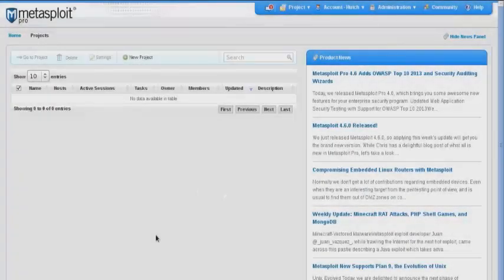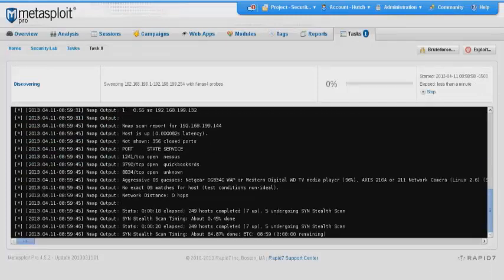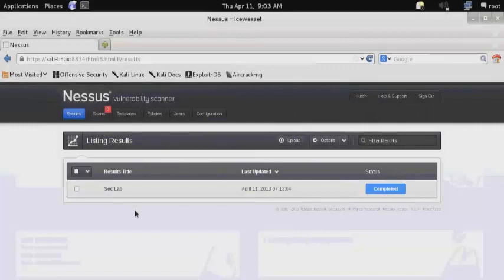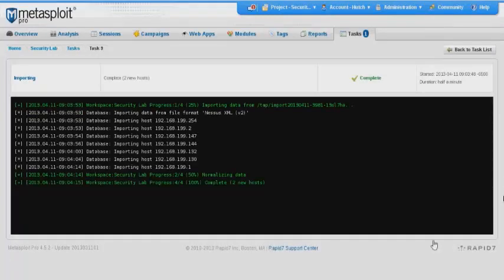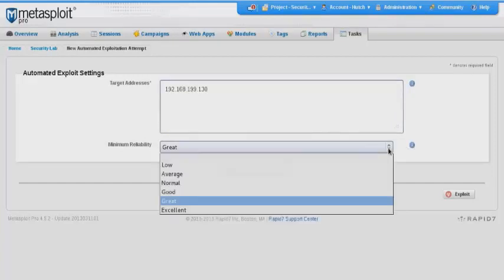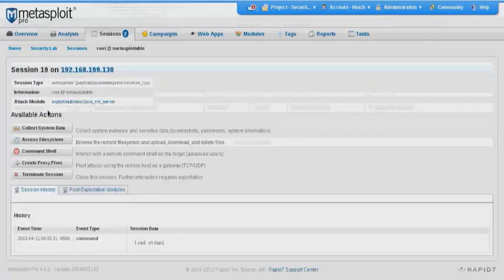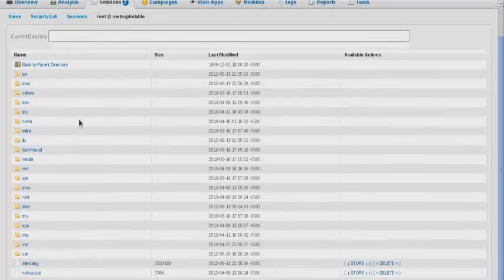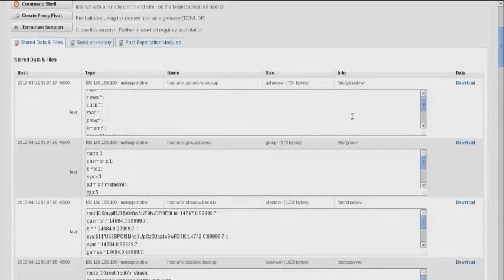How to Exploit A Single Vulnerability with Metasploit Pro - Linux Academy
The intelligent exploitation function of Metasploit Pro is excellent if you want to get a session quickly and it does not bother you to be  noisy  on the network, but there are certain situations in which you may want to use only an exploit:

You are conducting a penetration test and want to take advantage of only one vulnerability so as not to attract too much attention (for example, if you want to use a sniper rifle, not a machine gun).
You are a vulnerability manager and want to validate only a vulnerability to see if you need to repair it
You have just corrected a vulnerability and want to know if its measures prevent the vulnerability from being exploited.

Kali Linux - Easy Understanding Overview - Linux Academy

Kali Linux - All About Linux vs Other Operating Systems - Linux Academy

Kali Linux - All About Kali Linux 2017 - Linux Academy

Kali Linux - What is Digital Forensics All About - Linux Academy

Kali Linux - Howto Become a Forensic Examiner - Linux Academy

Kali Linux - How/what We Covered in this course - Linux Academy

Kali Linux - Getting Started with Kali Linux Forensics - Linux Academy

Kali Linux - Downloading Kali Linux - Linux Academy

Kali Linux - Learn About sumtools/Hashingtools in Kali Linux - Linux Academy

Kali Linux - How Does rahash2 Work in Kali Linux - Linux Academy

Kali Linux -  Howto use hashidentifier in Kali Linux - Linux Academy

Kali Linux -  Howto Install/Run Kali Linux LiveDVD - Linux Academy

Kali Linux - Howto install/Run Kali Linux in Virtual Machine - Linux Academy

Kali Linux - Howto update Kali Linux - Linux Academy

Kali Linux - Howto install and Remove Packages in Kali Linux - Linux academy

Kali Linux - Howto Kali Linux as a Forensic Workstation - Linux Academy

Kali Linux - What Are Forensic Images in Kali Linux - Linux Academy

Kali Linux - Howto Digital Storage Media in Kali Linux - Linux Academy

Kali Linux - Howto Sterilizing Media Storage Devices in Kali Linux - Linux Academy

Kali Linux -  Howto use File copying and conversion tool (dd) - Linux Academy

Kali Linux -  Howto use Enhanced version of dd (dcfldd) - Linux Academy

Kali Linux - Howto use forensic image acquisition and burning tool (dc3dd) - Linux Academy

Kali Linux -  Howto use guymager Tool in Kali Linux - Linux Academy

Kali Linux - Howto Learn about open source library( libewf) of Kali Linux - Linux Academy

Kali Linux - Howto use afflib tool for AFF Image files - Linux Academy

Kali Linux - How Does Hashing Work in Kali Linux - Linux Academy

Kali Linux - Howto Hashing Algorithms in Kali Linux - Linux Academy

Kali Linux -Howto Hashing in Digital Forensics - Linux Academy

Kali Linux - Howto use hashdeep Tools in Kali Linux - Linux Academy

Penetration Testing using Kali Linux Dmitry & Goofile !

How to use maltego to gather information for penetration testing for kali

Introduction Host Discovery Scanning with NMap - Kali Linux